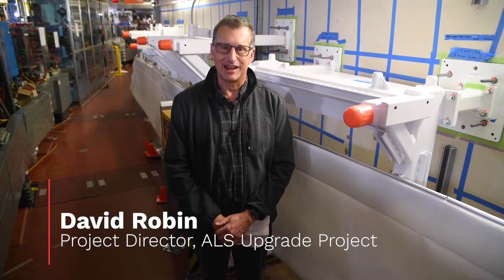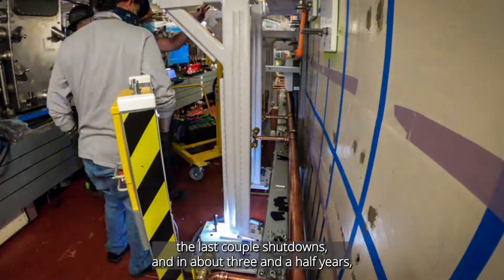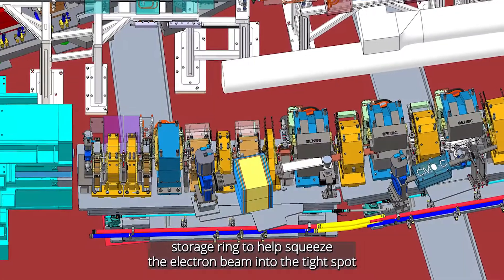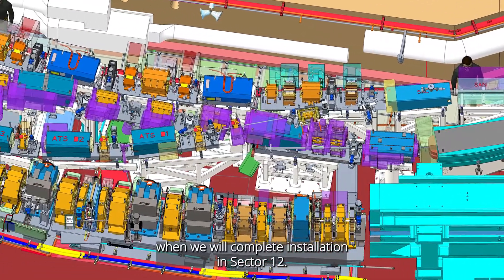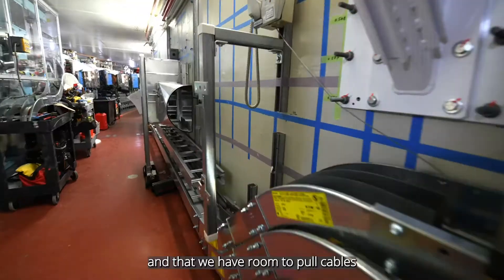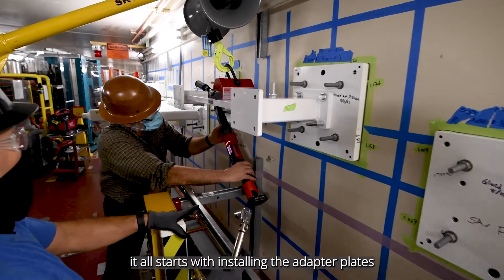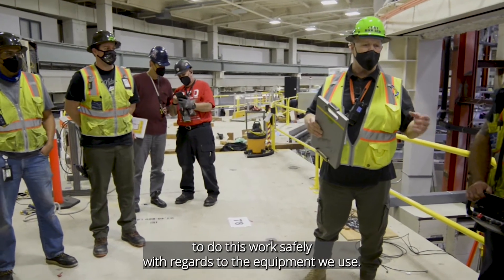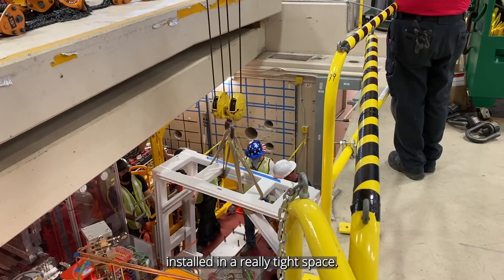ALS Winter 2022 Shutdown Update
ALS-U is an ongoing upgrade of the Advanced Light Source (ALS) at Berkeley Lab that will endow the ALS with revolutionary x-ray capabilities. The ALS has been a global leader in soft x-ray science for more than two decades. Recent accelerator physics breakthroughs now enable the production of highly focused beams of soft x-ray light that are at least 100 times brighter than those of the existing ALS. Applying this technology at the ALS will help us to better understand and develop the new materials and chemical systems needed to advance our energy, economic, and national security needs in the 21st century, securing the United States’ world scientific leadership for decades to come. (Video credt: Thor Swift/Berkeley Lab)